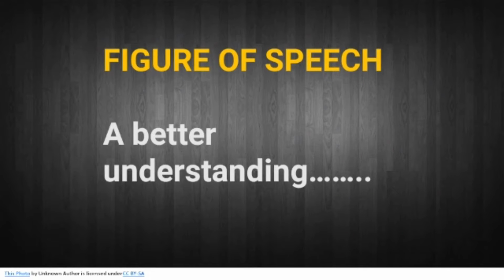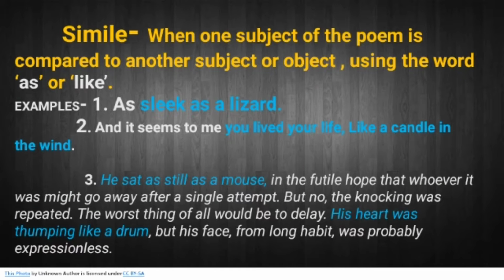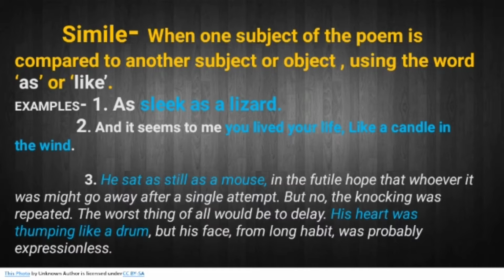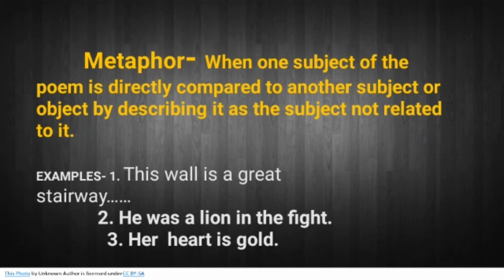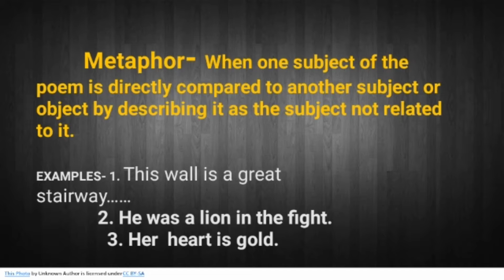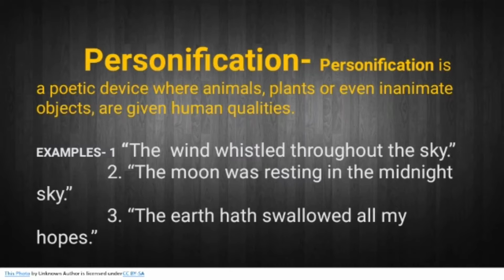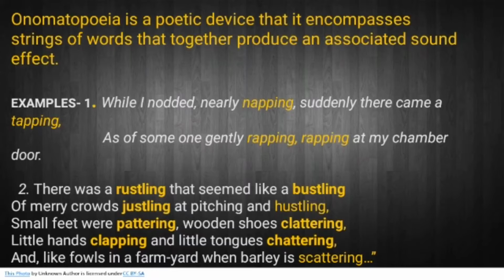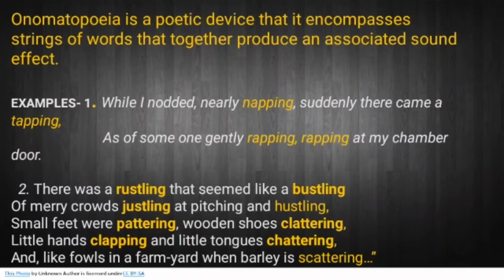Figure of Speech- Explanation and difference between them.